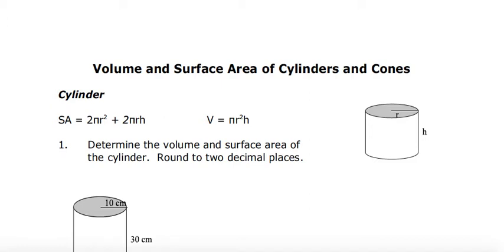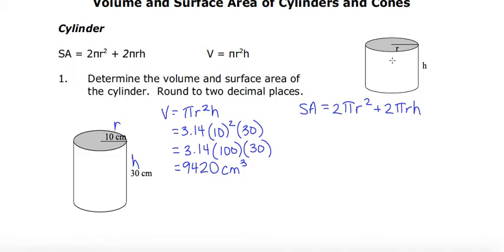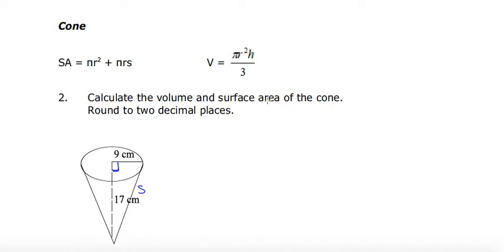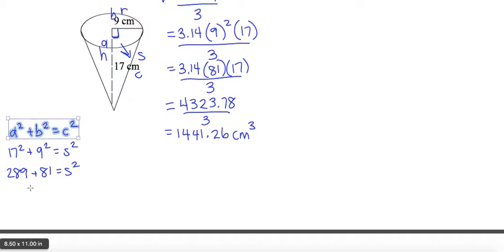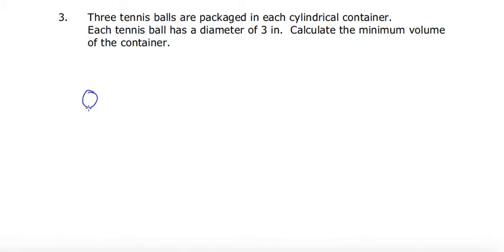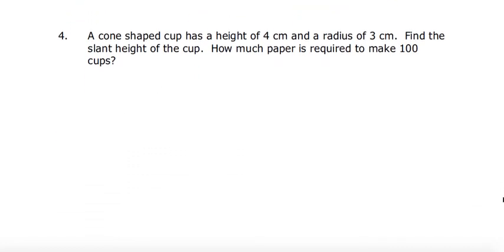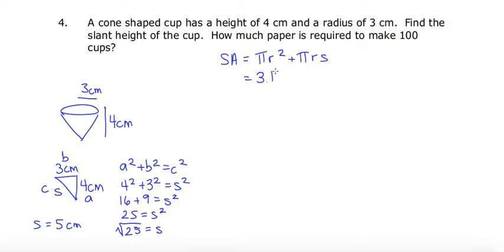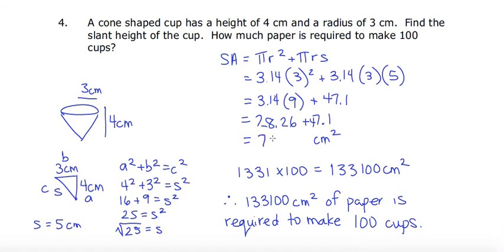Volume and Surface Area of Cylinders and Cones